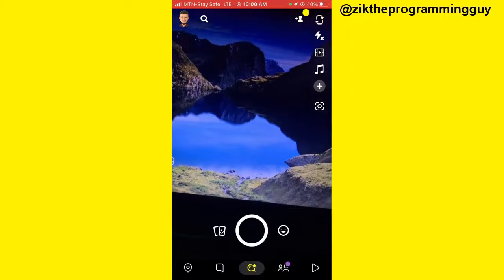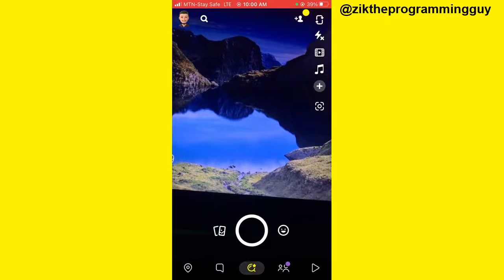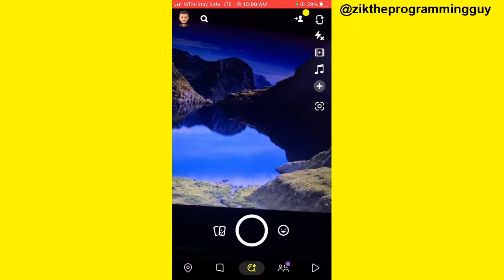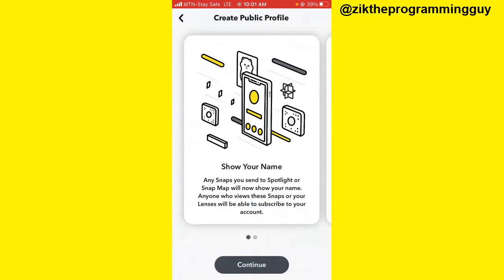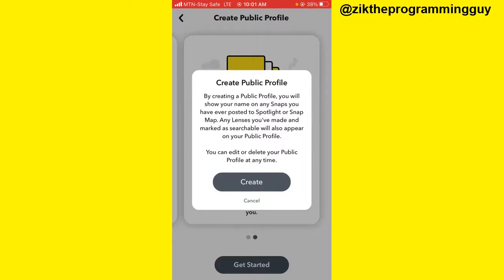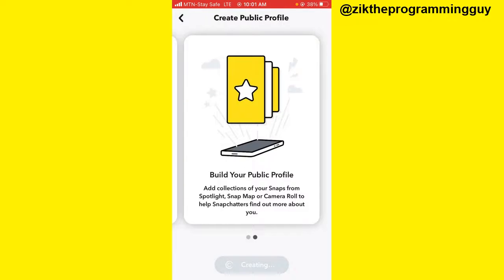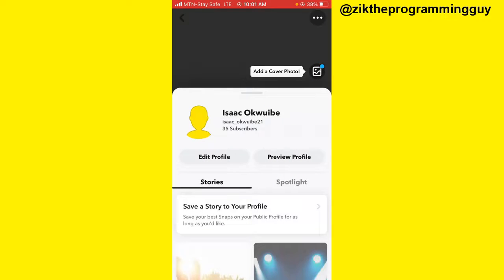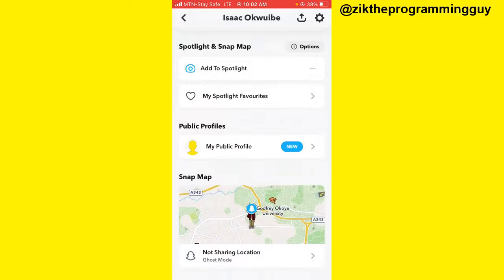How To Create Public Profile On Snapchat (2022)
Learn how to create public profile on snapchat.  A Snapchat public profile is a new feature that enables snapchatters to find you more easily. You can also share your public profile on other platforms, creating a place where people can see your content on Snapchat and get in touch.

This video is related to :-
► create public profile snapchat not showing
► how to create public profile on snapchat in android
► how to create a public profile on snapchat 2022
► how to make a public profile on snapchat under 18
► how to make a public profile on snapchat iphone
► how to make a public profile on snapchat 2022 iphone
► how old do you have to be to have a public profile on snapchat